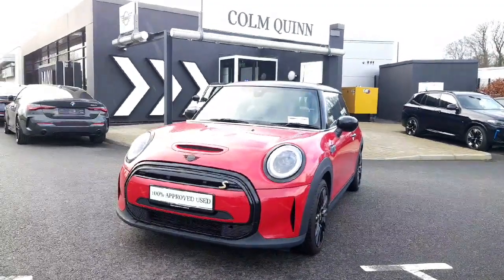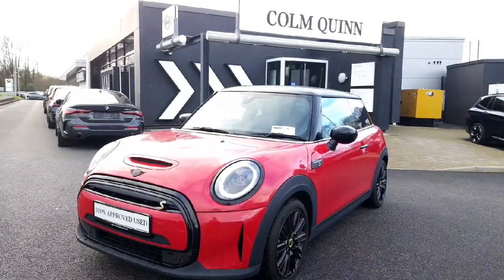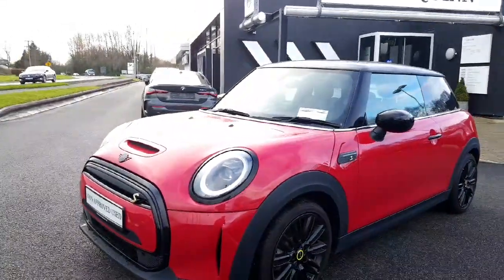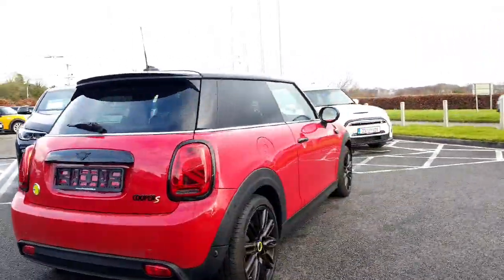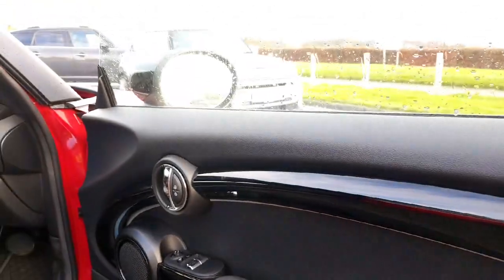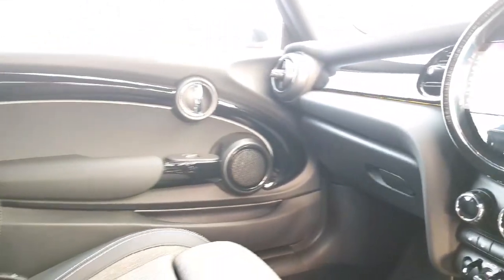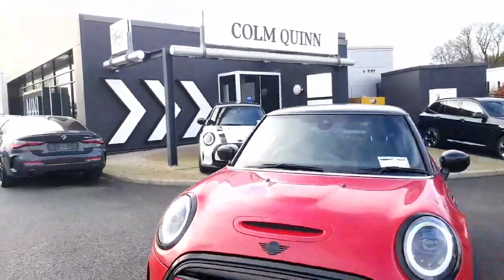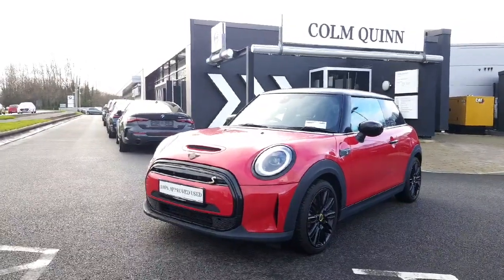222D10795 - 2022 MINI Cooper Electric Level 2 RefId: 390676